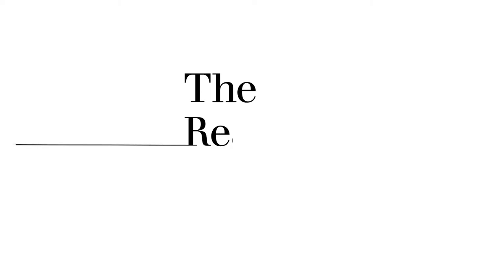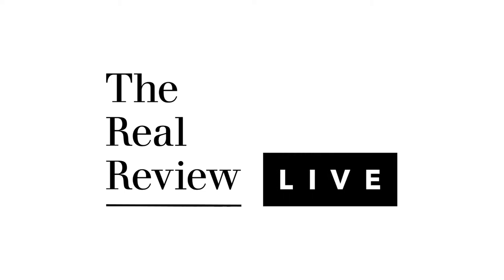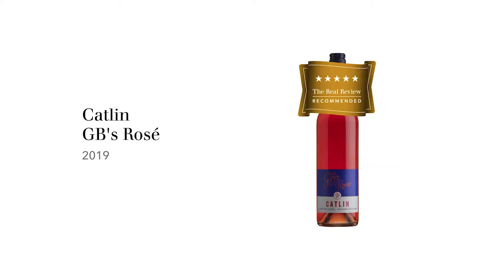The Real Review: Catlin GB's Rose 2019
Huon Hooke from The Real Review reviews the Catlin GB's Rose 2019.

This wine was tasted as part of The Real Review LIVE webinar of Italian Varieties on 17 September 2020: